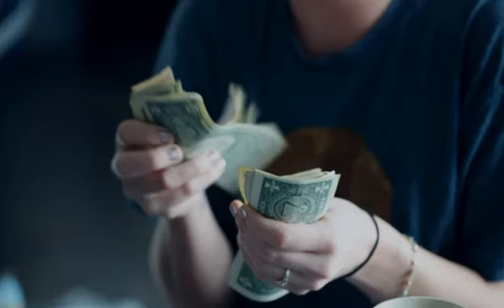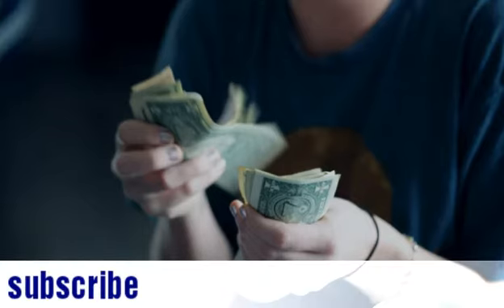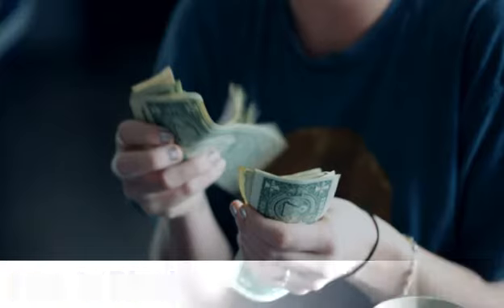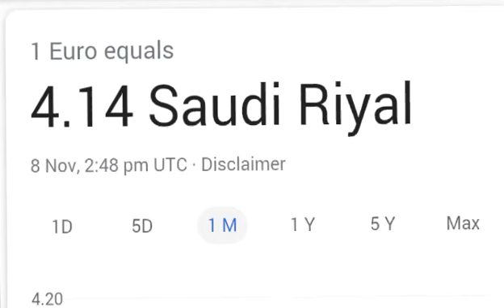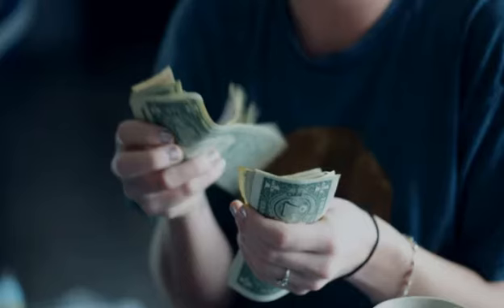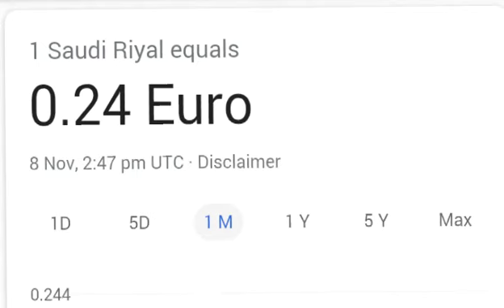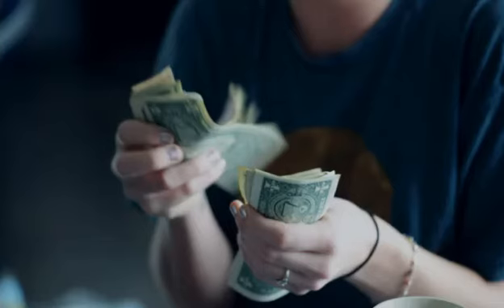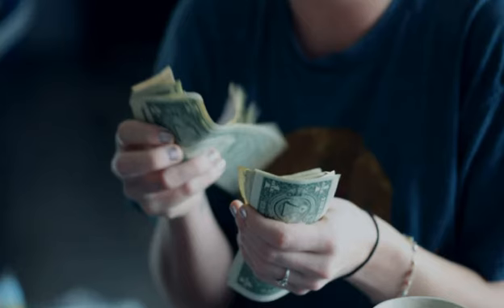Euro to Saudi Arabian riyal | Saudi riyal to euro rate